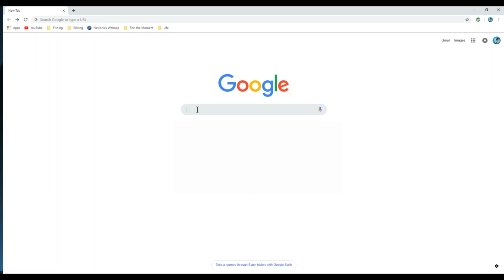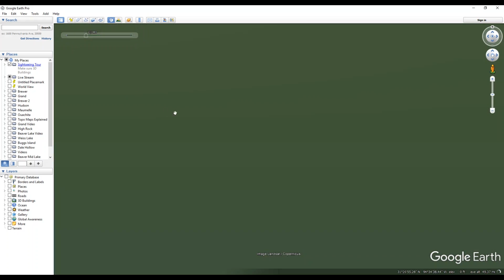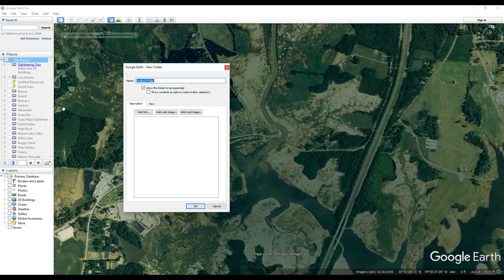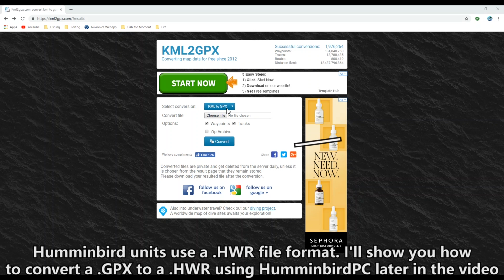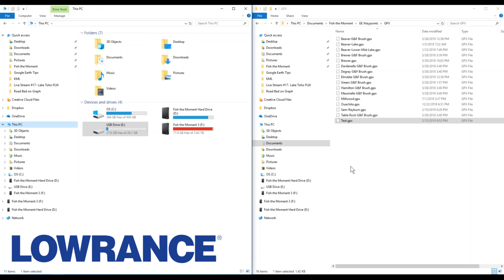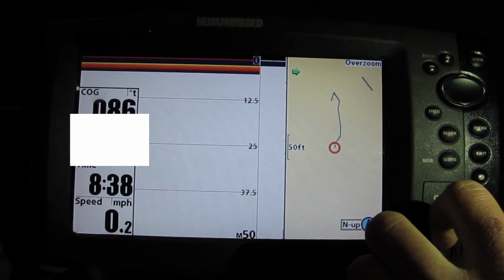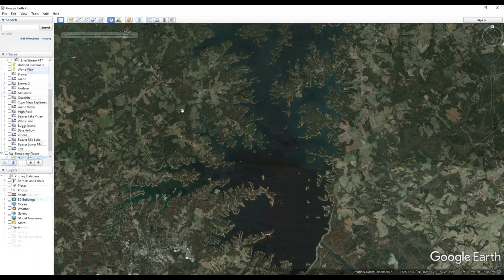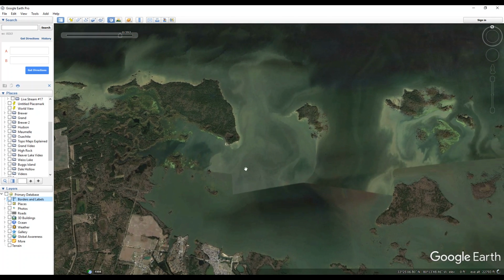Instantly Become A Better Bass Fisherman with These Google Earth Tricks | Fish Finder Tips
After getting 50+ comments about how to use Google Earth in various ways to find bass, I decided to make a video about my top 3 Google Earth tips for bass fisherman. In this video, I’ll show you how to find underwater images of your lake, how to transfer waypoints from Google Earth to your fish finders and bass fishing electronics, and how to find clear water during the spawn. Hope you enjoy!

-Jonny

SD/SIM Card for Fish Finder (No Larger Than 32GB!!!)

SD Card Reader if your computer doesn’t have one:

Maps:
Google Earth